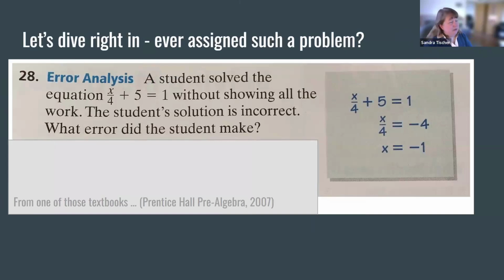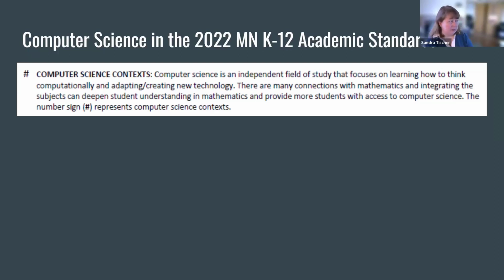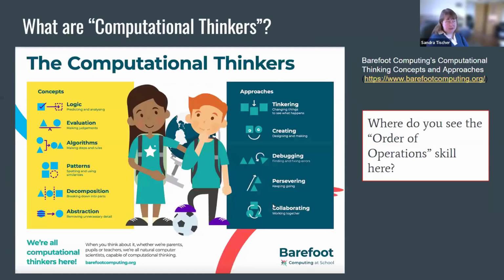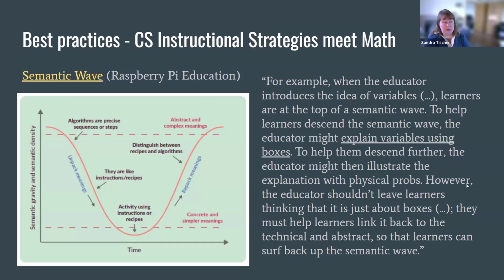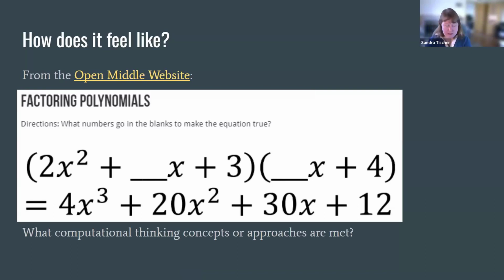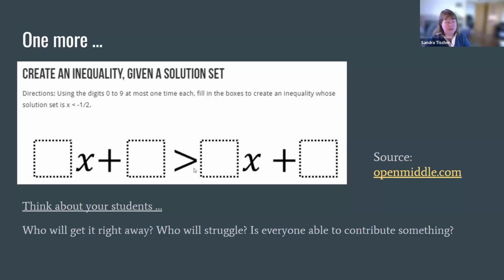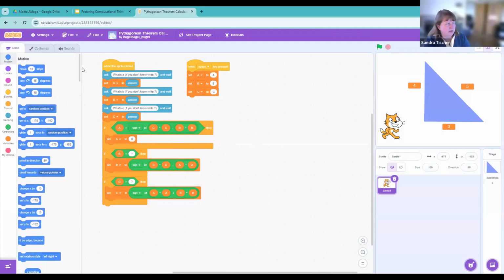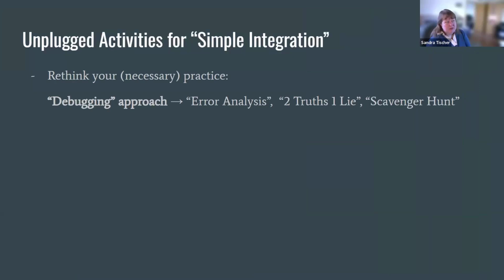2024 MNCodes Educator Summit: Fostering Computational Thinking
Presenter:  Sandra Tischer (she/her)

In this session, we will look into different ways to integrate Computational Thinking tasks into the secondary math classroom. Integrating CS into Math is part of the new (2022) MN Math Standards. The presenter aims for attendees to leave with ideas and resources to foster Computational Thinking, an important computer science skill, in their classrooms starting immediately - looking at textbooks and beyond.